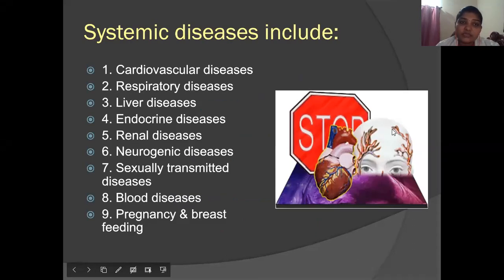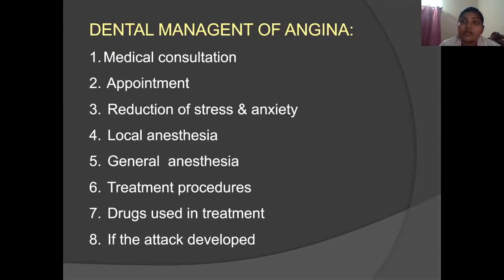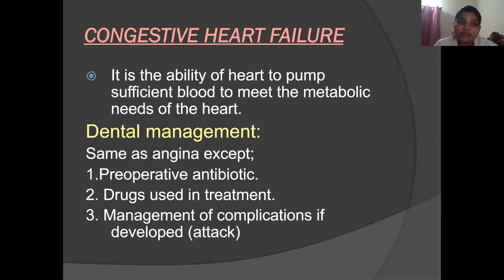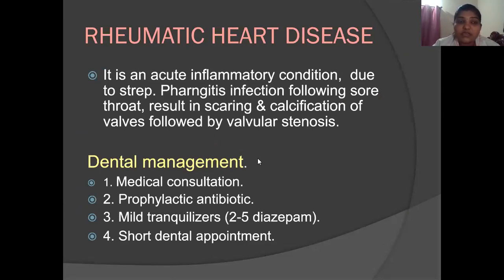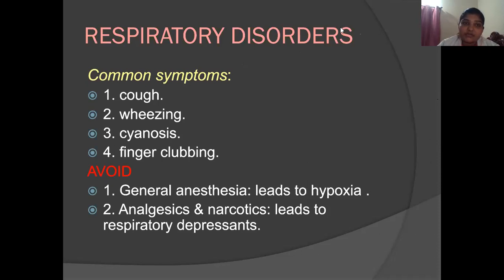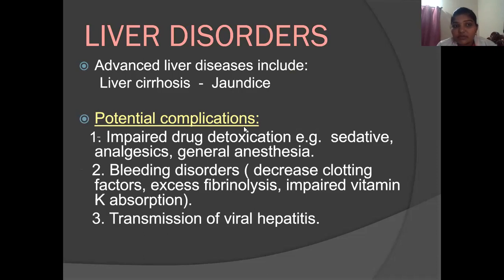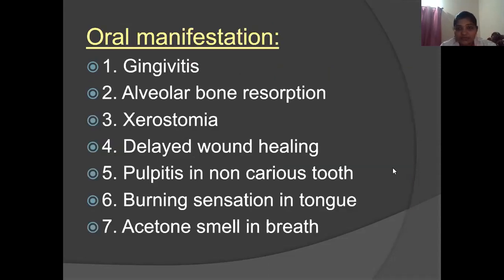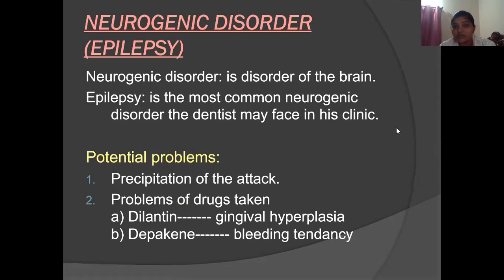Management Of Medically Compromised PT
Being medically compromised doesn't mean dental and surgical care is out of the question. It simply means that we should provide special care and consideration when providing treatment. The idea is to not exacerbate an existing condition but to safely work within its limitations and still provide effective treatment..